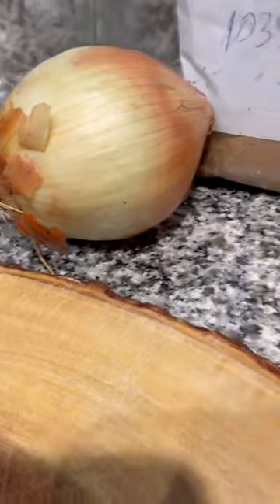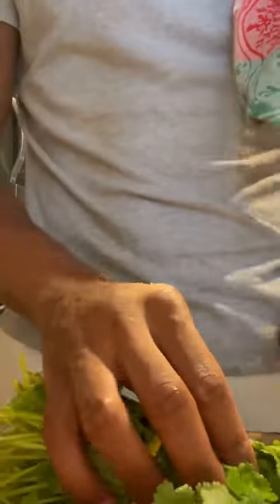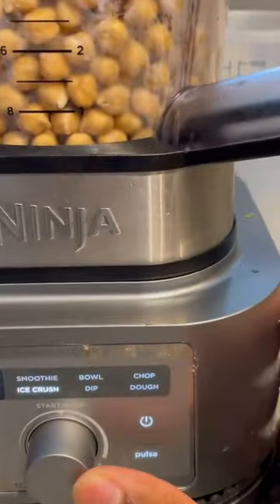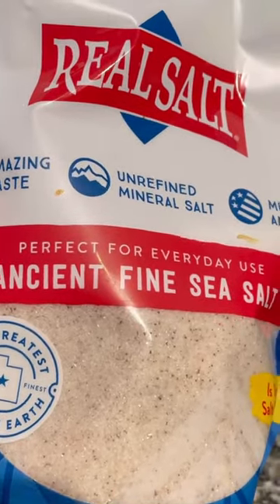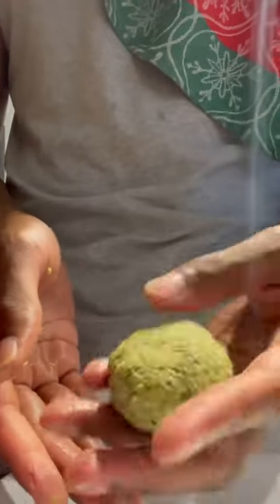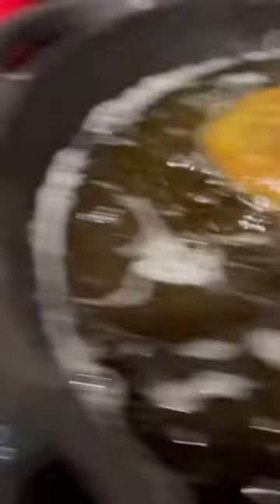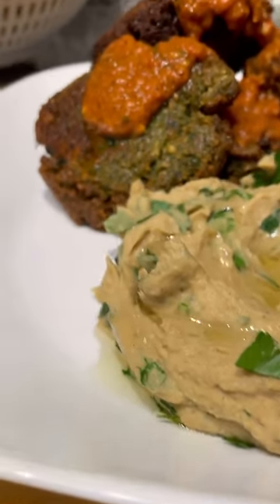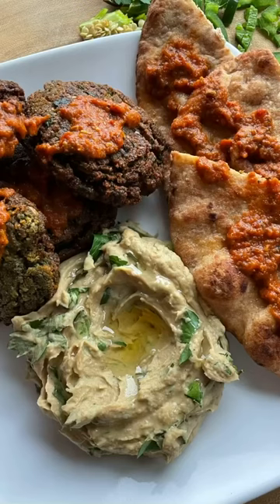How To Make Vegan Homemade Falafels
What’s poppin!! Back in the Gangsta kitchen!! Today I made the best falafels that I’ve ever made and tested. And I will be making these very often!!

FALAFEL MIX:
Dried Chickpeas (soak for 8 hours)
Parsley 🌿
Cilantro 🌿
Onions 🧅
Garlic 🧄
Cumin
Cayenne pepper 🌶
Onion 🧅 powder
Black pepper
Cardamom
Coriander
Pink salt 🧂
Chick pea flour
Baking soda

Chill for 45 minutes. Use whatever oil you want because it’s your kitchen.

Create a ball or patties out of falafels mix. Make sure oil is atleast 350 degrees Fahrenheit.

Fry, tie, buss down! Enjoy 🤲🏾❤️👌🏾